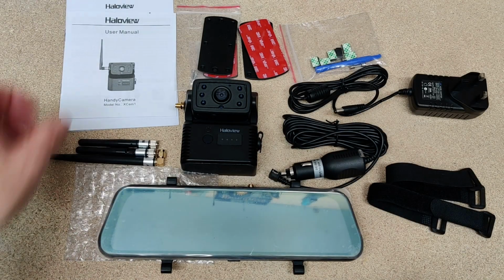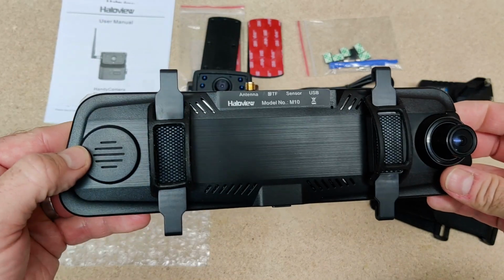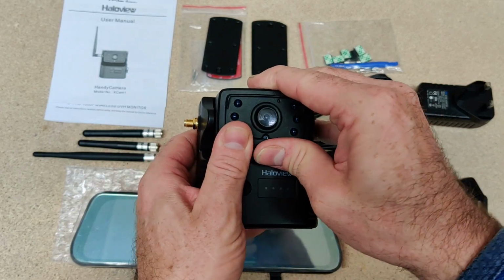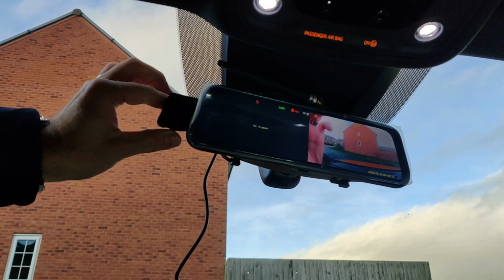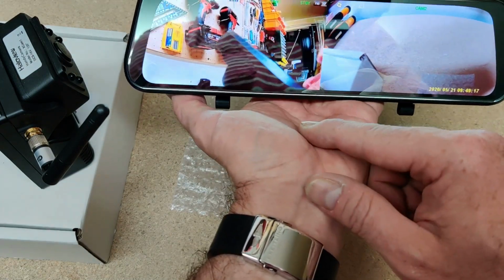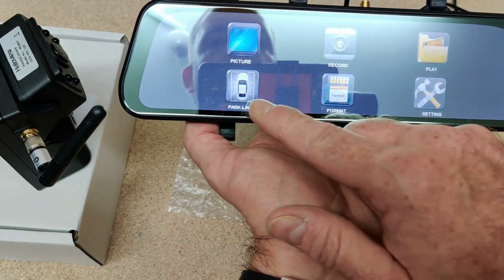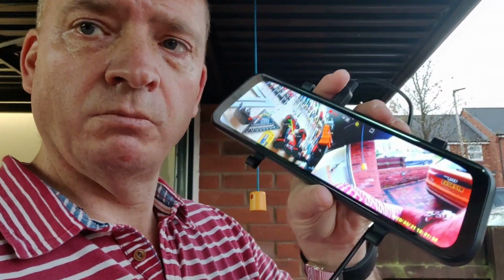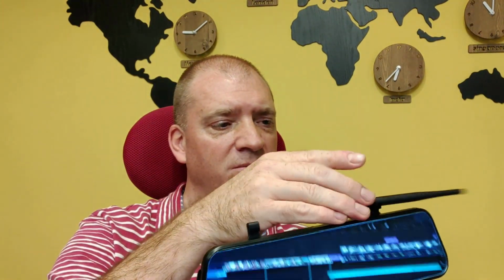Haloview Handy 10 Wireless Rear View Mirror Dashcam & Reversing Camera for Caravans and Motorhomes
This is a review, how/to and general overview of this great Camera system. It should be interesting and useful for people of all abilities.

00:00 Welcome
00:33 Introduction
07:56 Operation
18:46 Footage
19:59 Range
21:56 Closing Thoughts